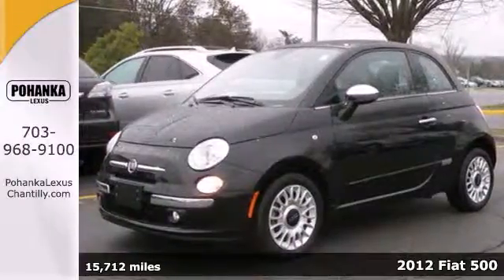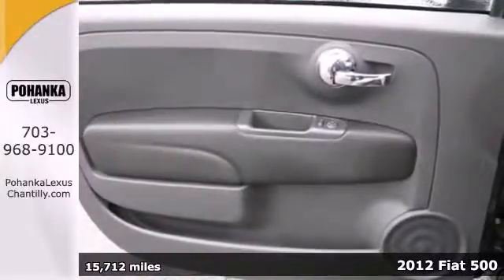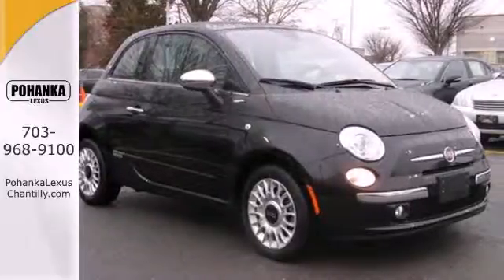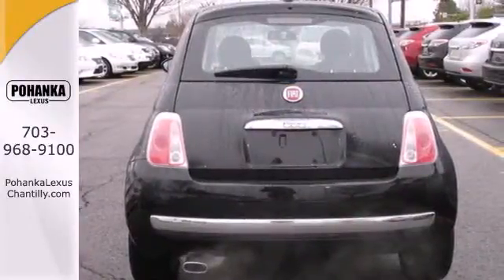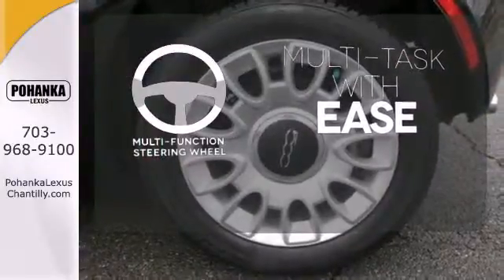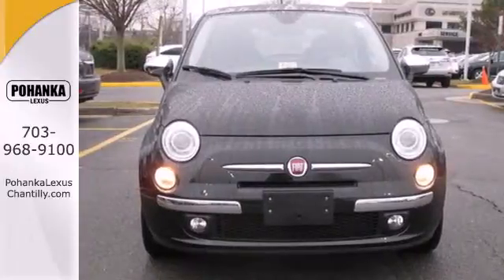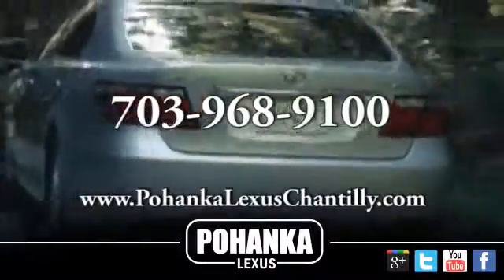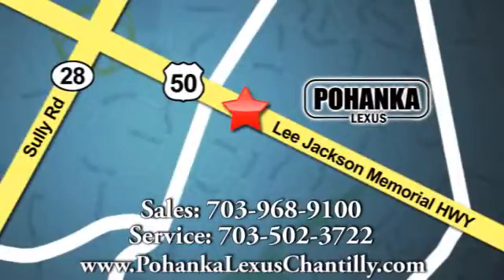Used 2012 Fiat 500 Chantilly VA Washington-DC, MD LSE506208T - SOLD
Year: 2012
Make: Fiat
Model: 500
Trim: 2dr HB Lounge
Engine: 1.4 L 4 Cyl. Cyl.
Transmission: Automatic
Color: Nero (black)
Interior: Black Interior
Mileage: 15712
Stock #: LSE506208T

Address:
13909 Lee Jackson Memorial Hwy